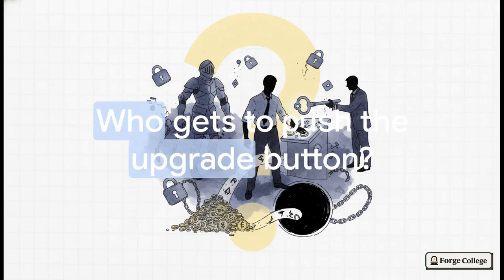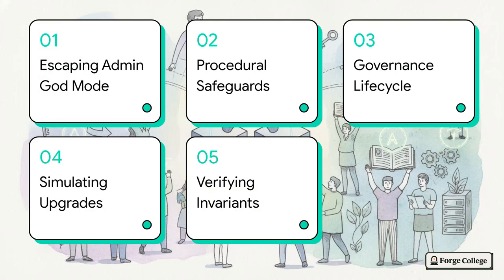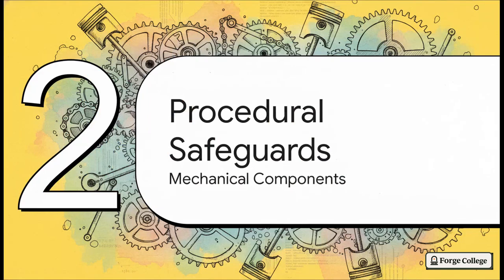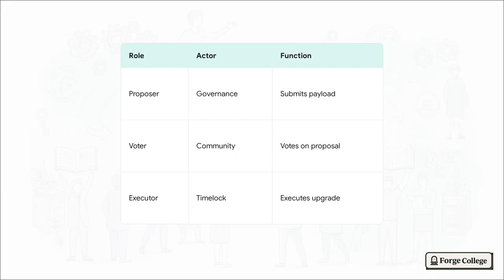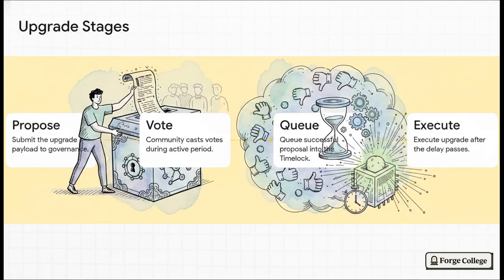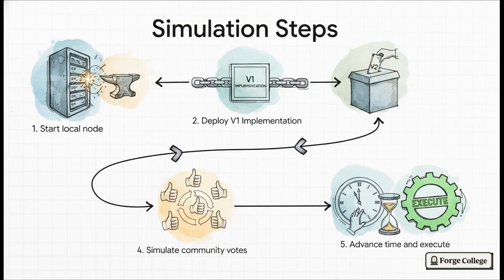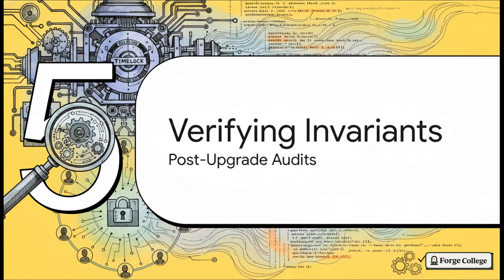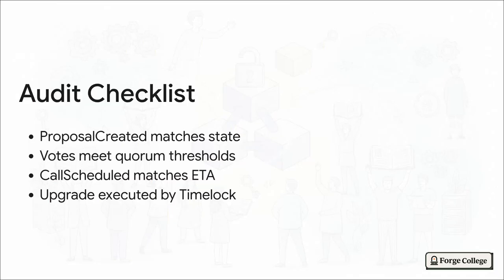Community Governance and Upgrade Processes — Forge College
Who should be allowed to change smart contract logic, and how can a community safely authorize upgrades? Governance flows turn technical upgrade risks into predictable, auditable processes that protect users and preserve invariants.

What you'll learn: This lesson teaches how to design and simulate a governance-led upgrade lifecycle that connects contract-level safeguards to human decision processes. You will map the full sequence from proposal creation, through voting and queuing in a timelock, to executing an upgrade while preserving storage layout. The lesson covers role separation (proposers, voters, executors), timelock configuration and delay trade-offs, on-chain signaling for transparency, and methods for coordinating off-chain stakeholders (forums, snapshot votes). You will build a local runnable simulation that emits and interprets on-chain events and verifies access checks and state invariants before and after an upgrade.

Who this is for: Advanced Solidity developers and auditors who already know proxies, storage-layout risks, and testing frameworks and who want to operationalize upgrade governance in secure, reproducible demos.

Key topics covered:
- Upgrade approval lifecycle: proposal → voting → queueing → timelock delay → execution
- Roles and separation of duties: proposers, voters, executors and access-control boundaries
- Timelocks and delay configuration trade-offs for safety and liveness
- Initializer and reinitialization risks; how governance complements initializer checks and unit tests
- On-chain signaling and event interpretation to maintain transparency and auditability
- Coordinating off-chain stakeholders: forums, snapshot votes, and documenting reproducible demos

Ready to practice the hands-on simulation and access materials?